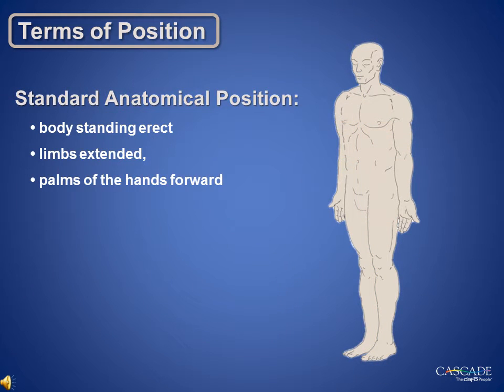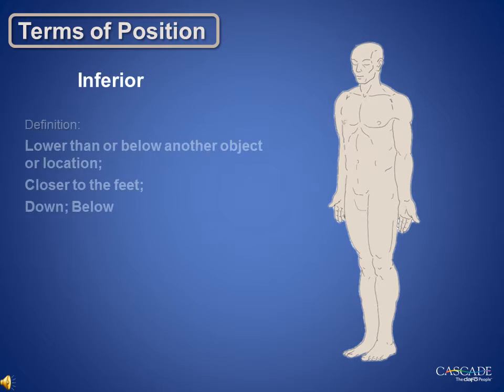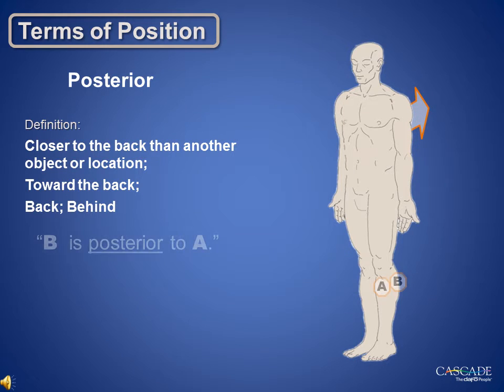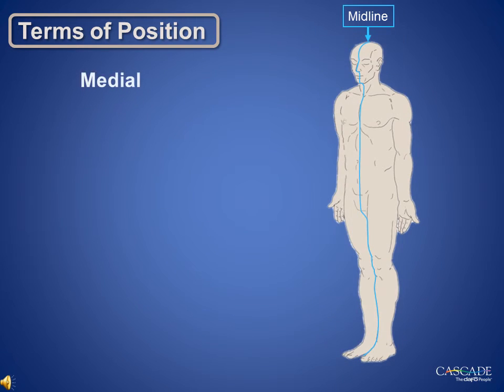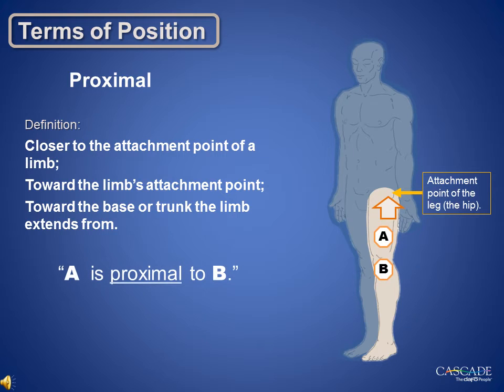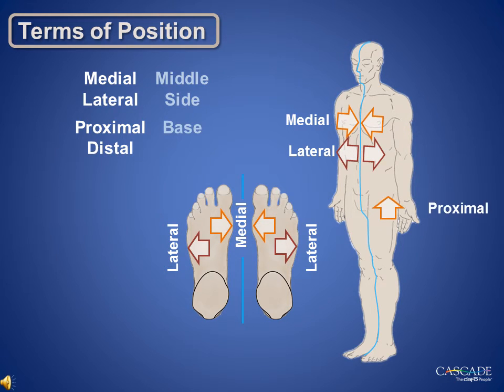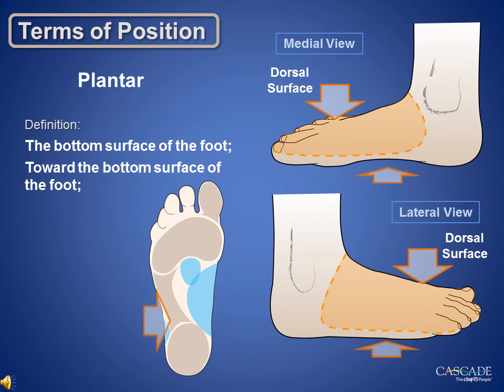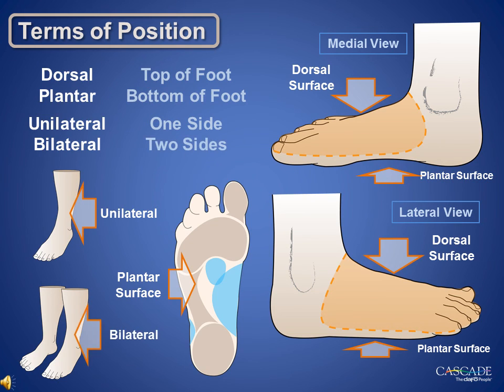Anatomy Review | Terms of Position | Cascade Dafo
A quick review of anatomical terms of position, useful for practitioners who work with lower extremity orthoses.

Cascade Dafo, Inc. is the industry's leading manufacturer of pediatric lower extremity braces (DAFOs: Dynamic Ankle Foot Orthoses). The patient-focused company creates innovative products unmatched in quality, fit, and function -- backed by a Full (90-Day) Warranty and exceptional customer support. Products are distributed via a nationwide network of qualified clinicians.

Helping Kids Lead Healthier, Happier Lives®